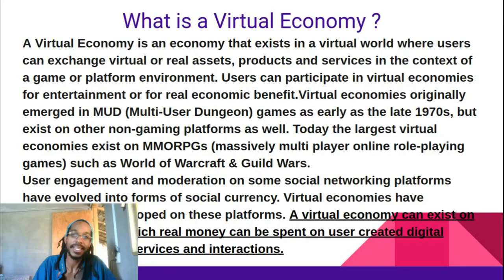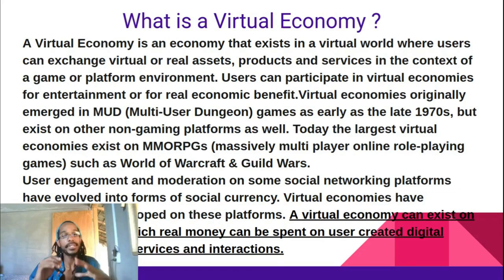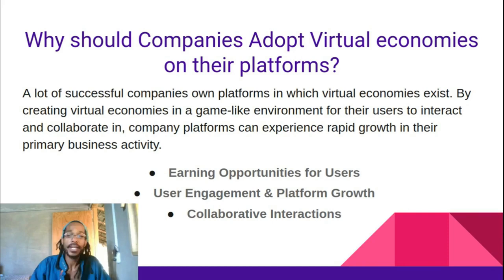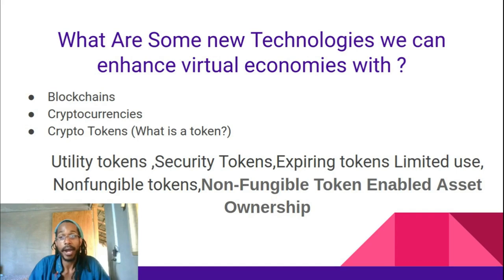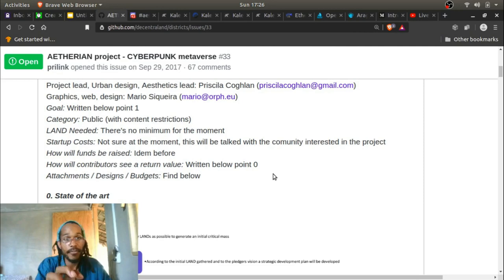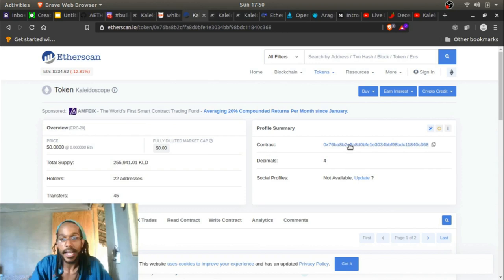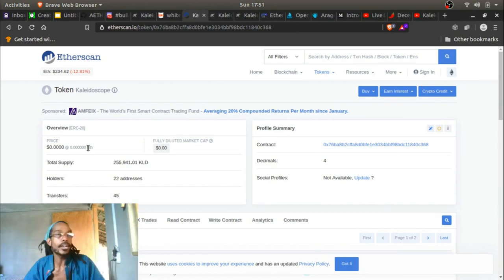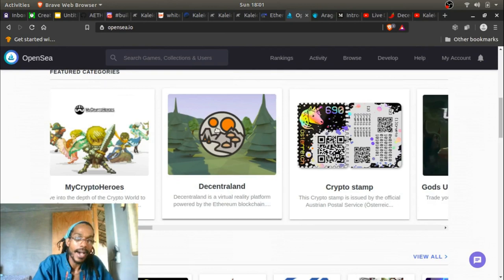FREE CRYPTO COURSE! : Understanding Virtual Economies & Ideas of starting your own